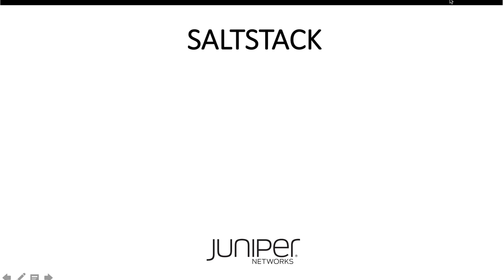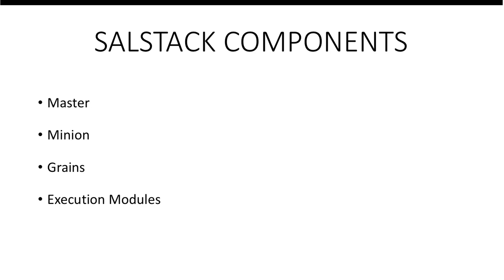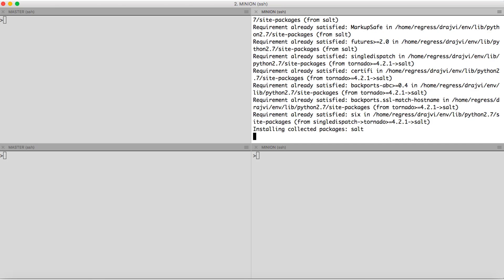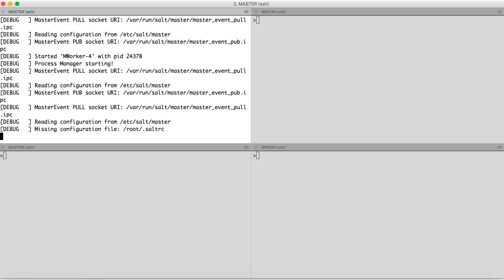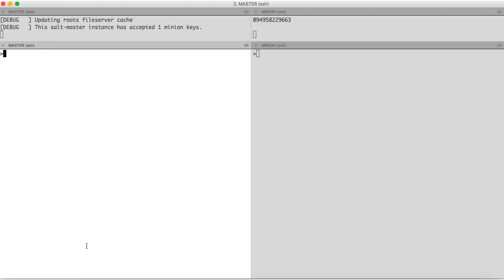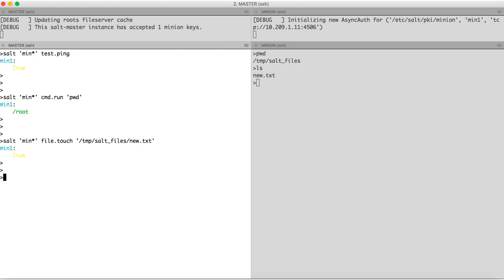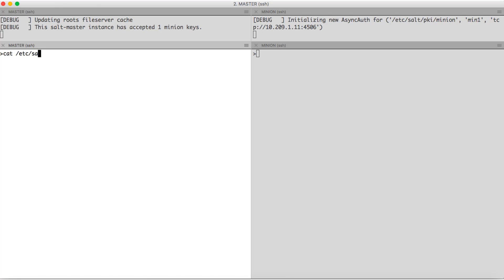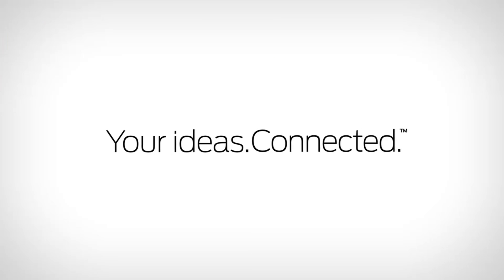SaltStack Part 1: Basics and Installation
SaltStack is a Python-based open-source configuration management software and remote execution engine that supports the "Infrastructure as Code" approach to deployment and cloud management. Juniper Networks has added its modules into SaltStack to communicate with Junos devices and help you run event-driven Automation using SaltStack. This 3-part video series will explain how to do it. 1. Basics and Installation (This Video) 2. Junos Proxy Modules 3.